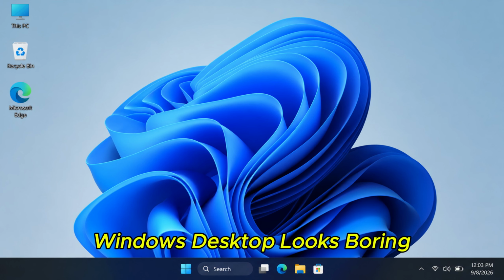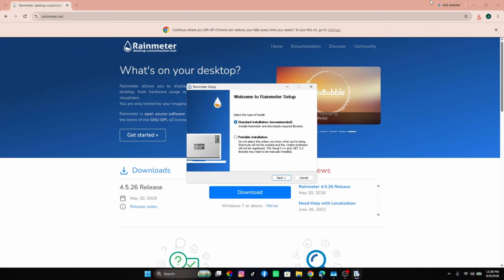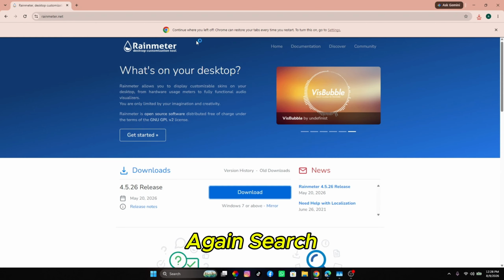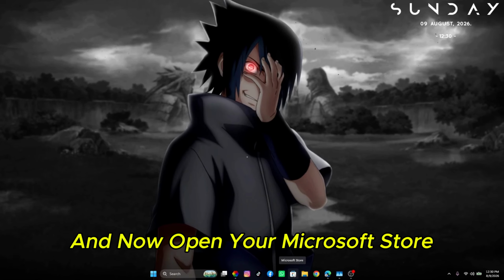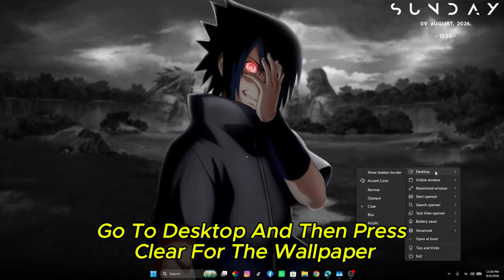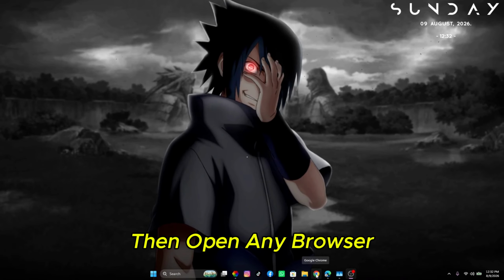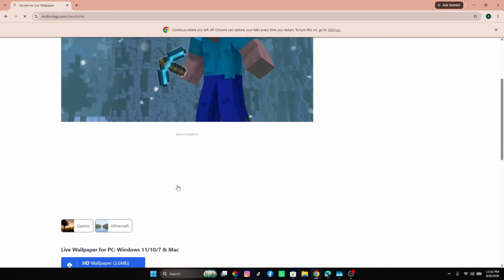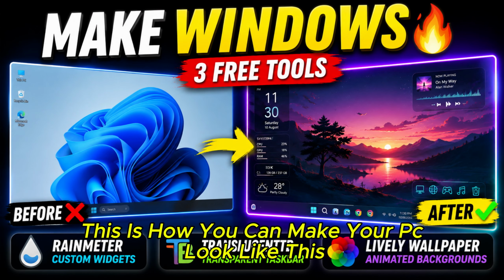How to Make Your Windows Desktop Look INSANE! 🤯🔥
Want to make your Windows desktop look cleaner, cooler, and more modern? 🔥
In this video, I’ll show you how to transform a boring Windows desktop using 3 free tools: Rainmeter, TranslucentTB, and Lively Wallpaper.

You can add custom widgets, a transparent taskbar, animated wallpapers, and a completely different desktop style — without complicated modifications.

💻 Tools featured:
• Rainmeter
• TranslucentTB
• Lively Wallpaper